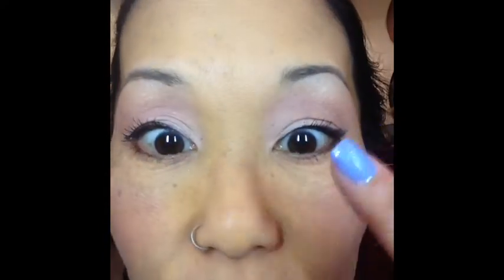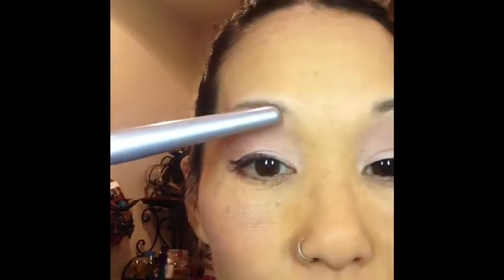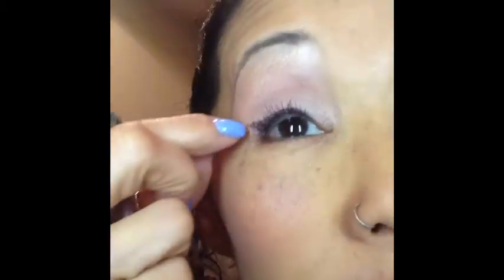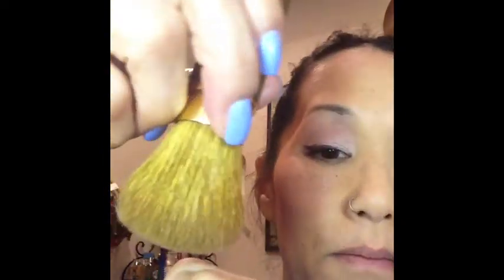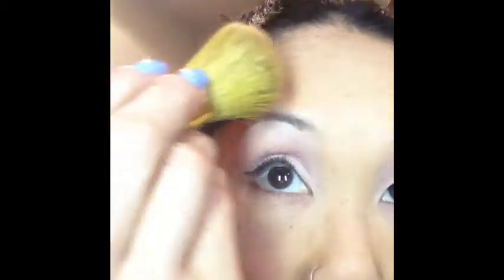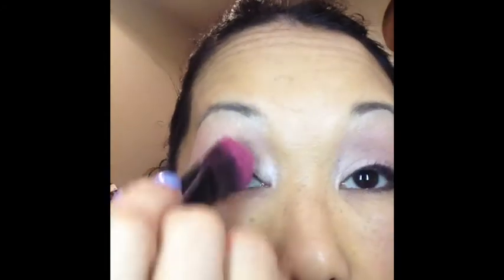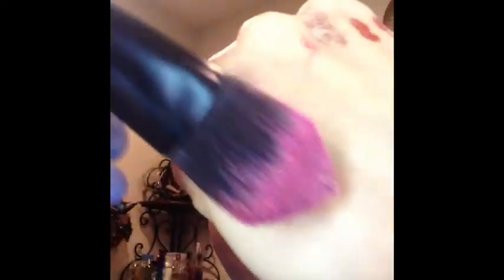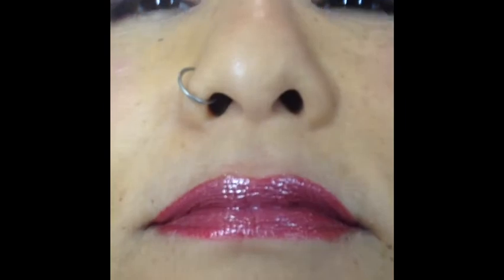How To Apply Lipsense By Senegence By Renee Stewart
Here is how you apply Lipsense properly to your lips.  Here is a blend if two colors that can be bought or go to Senegence.com and use my distributor number 165705 to learn more about the products we offer